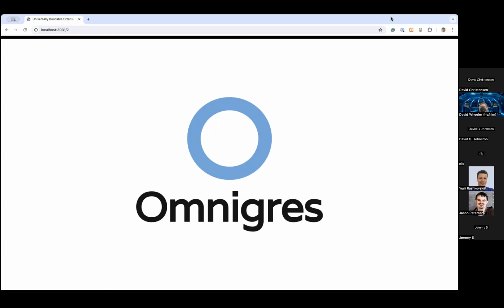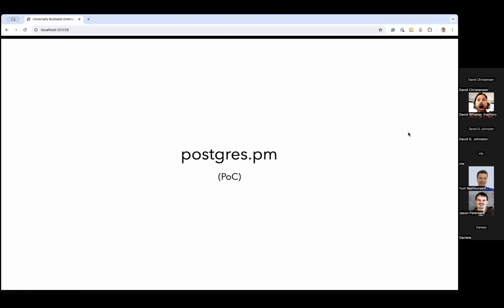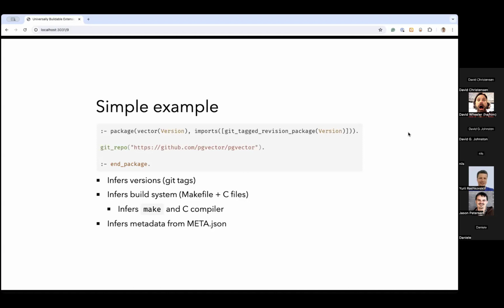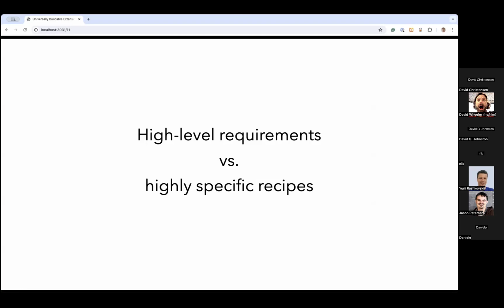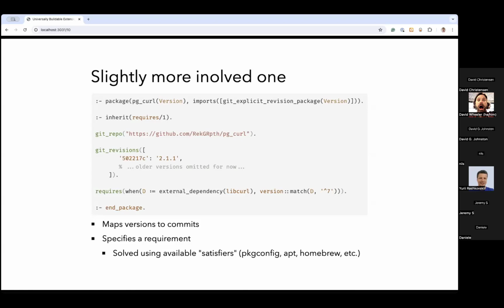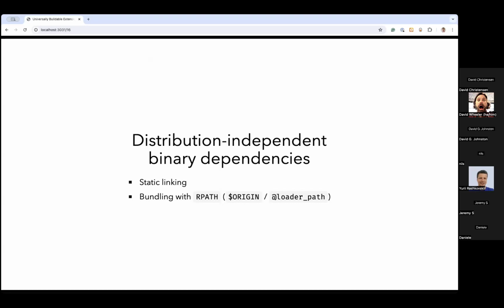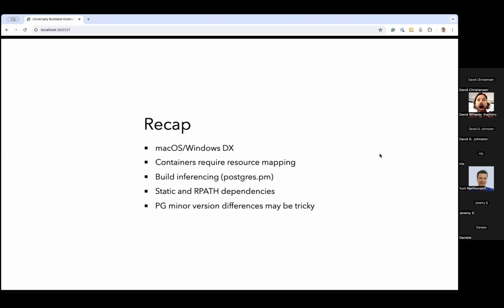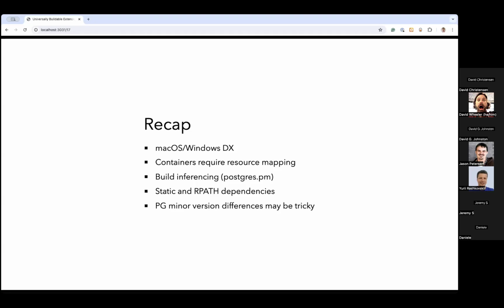Postgres Extensions Ecosystem Mini-Summit - May 1, 2024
Join us for a virtual gathering to explore the current state and future of Postgres extension registration, packaging, and distribution.

May 1: Yurii Rashkovskii, Omnigres: “Universally buildable extensions: dev to prod”